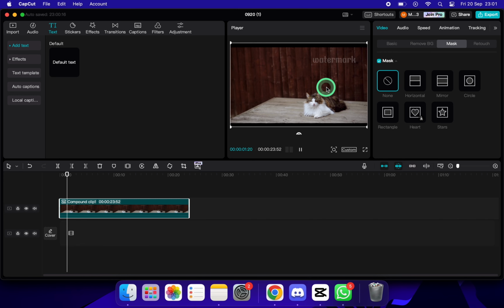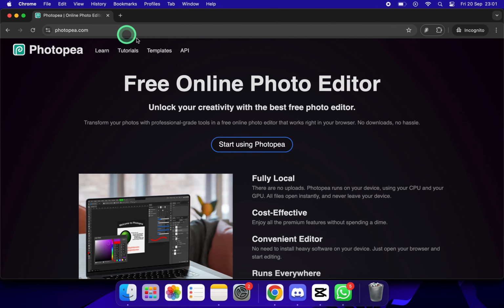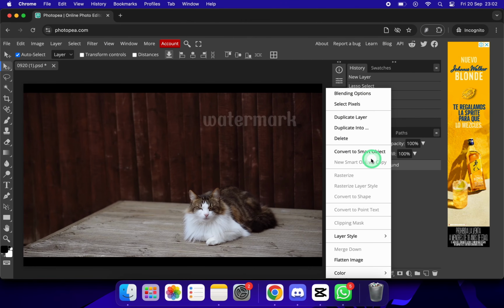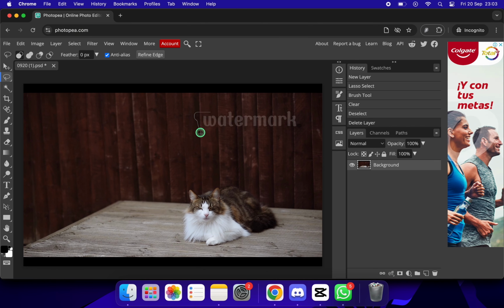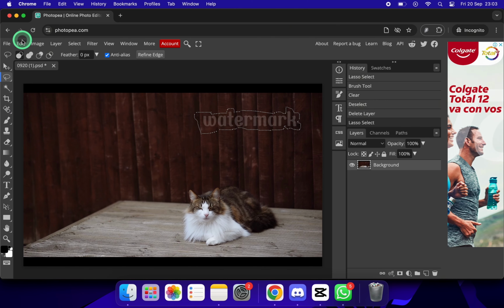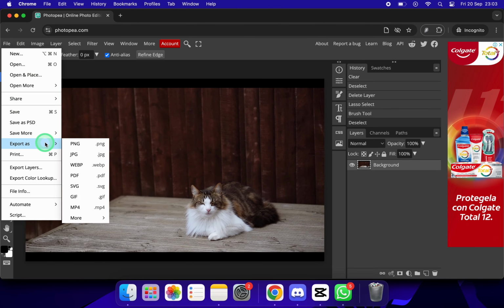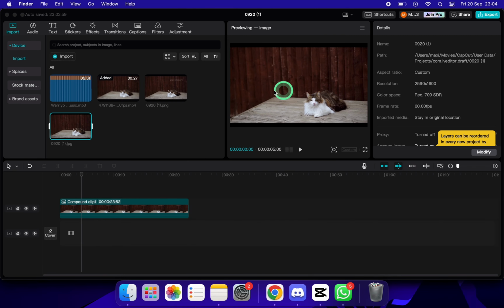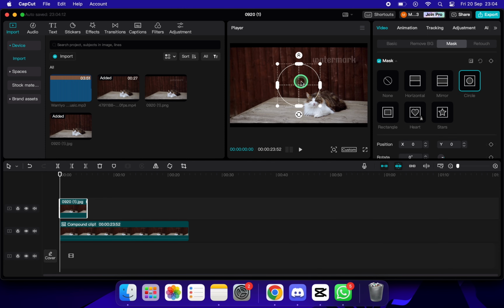How to Remove Watermark from Video in CapCut PC - Full Guide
How to Remove Watermark from Video in CapCut PC

In this CapCut tutorial, I’ll show you how to easily remove watermarks from your videos using CapCut. Whether you’re editing on CapCut PC or another platform, you’ll learn the best methods to eliminate watermarks without sacrificing quality.